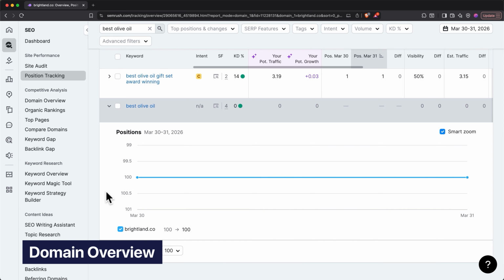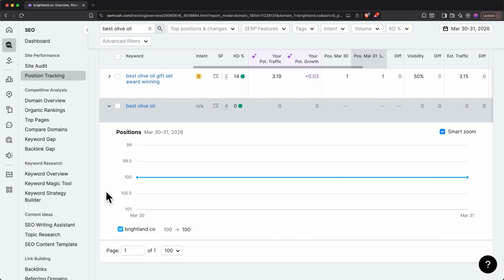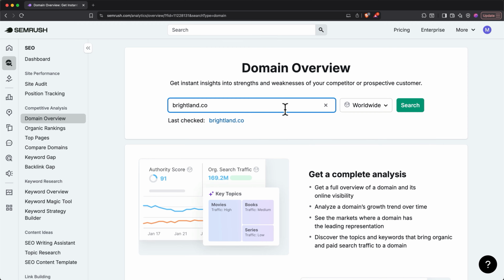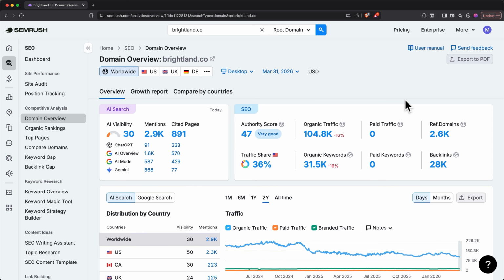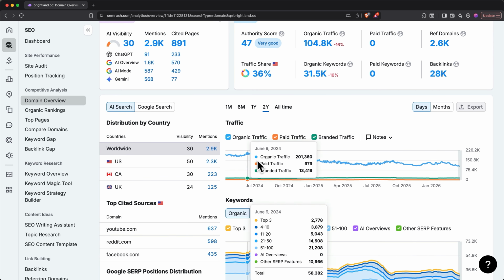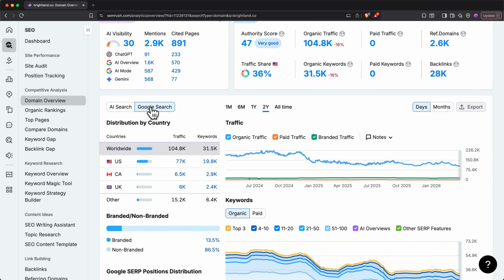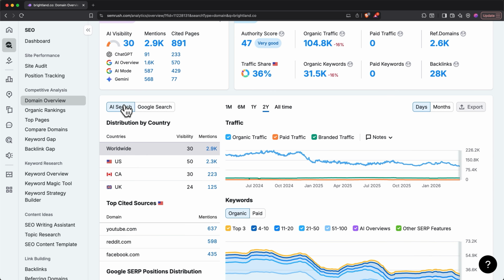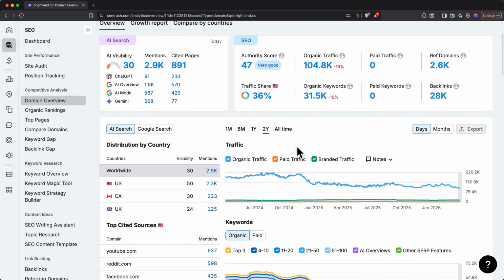Semrush Domain Overview Tutorial: Track SEO & AI Visibility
Learn how to use the Semrush Domain Overview to track your website's overall performance. This tutorial shows you how to measure traditional Google SEO traffic alongside your AI visibility score across ChatGPT, Perplexity, and Gemini.